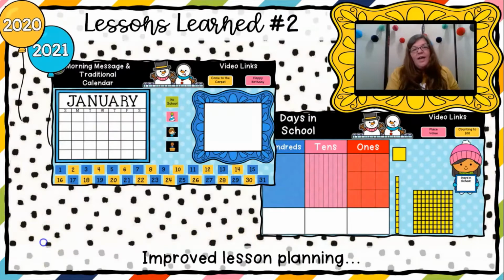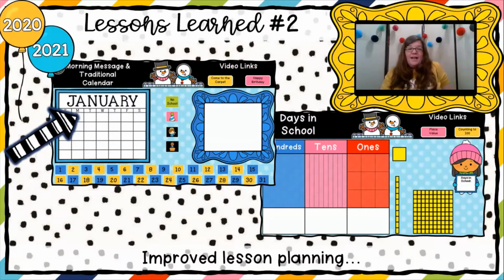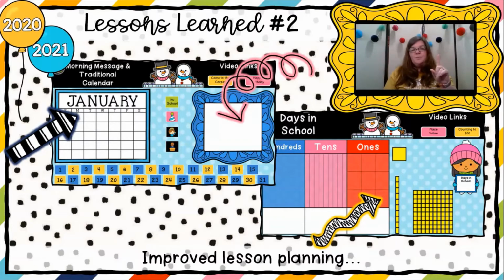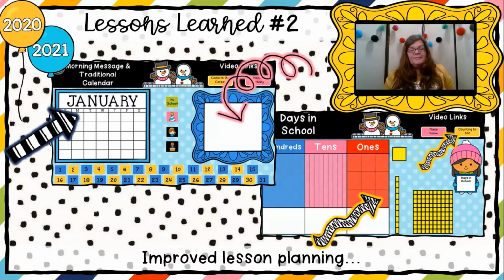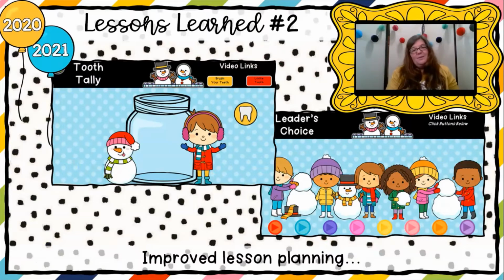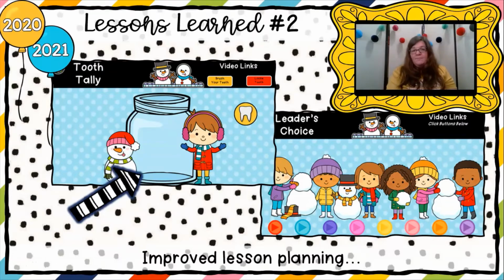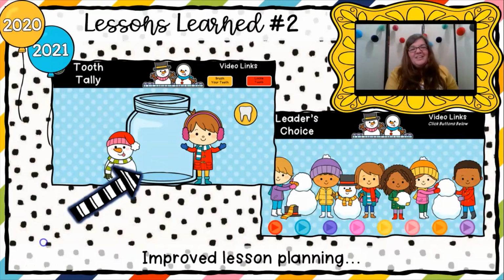Lessons Learned Teaching Online Kindergarten #2 - 21st Century K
Join me for this 4-part FREE video series on the top 4 lessons I've learned teaching Kindergarten online in 2020.